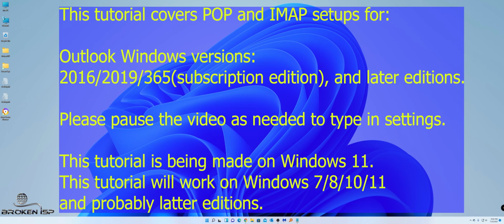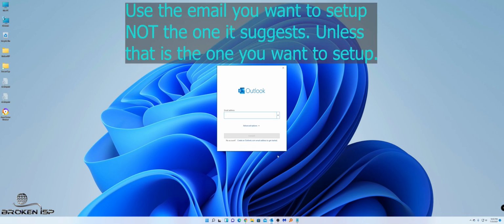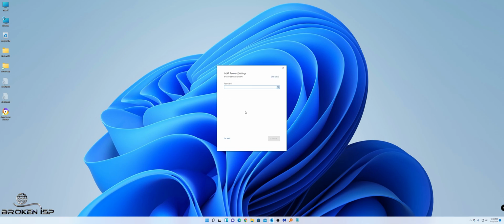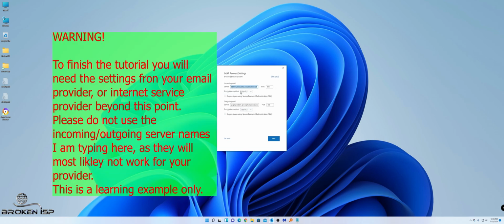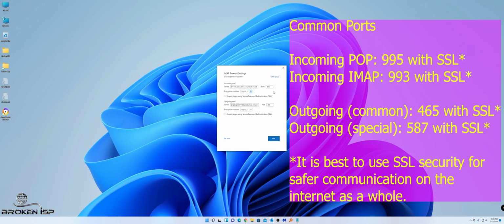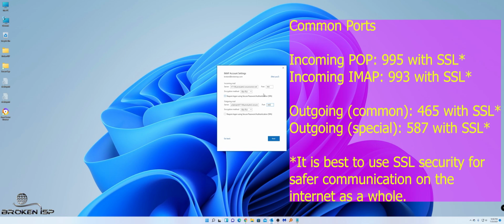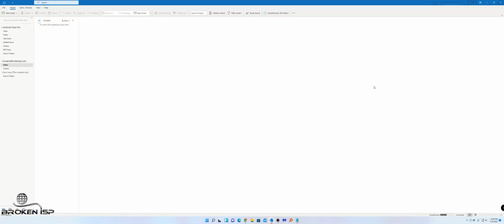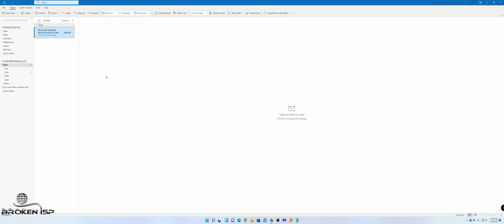Outlook 2016/2019/365 POP and IMAP Mail setup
This video will teach you how to add a POP or IMAP account to your Outlook 2016/2019/365 email client.
Link for Microsoft Office

Wireless mics

Rode VideoMicro Compact On-Camera Microphone with Rycote Lyre Shock Mount

Sunpak 5555DLX 55" Tripod - Black. Lightweight aluminum construction 55-inch maximum extension supports smartphones cameras and GoPros

Samsung Galaxy S21